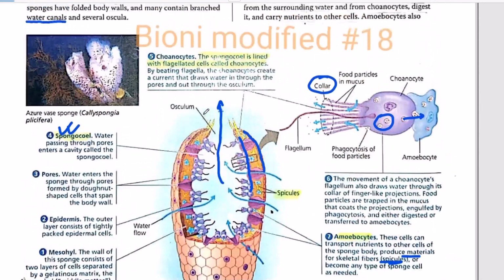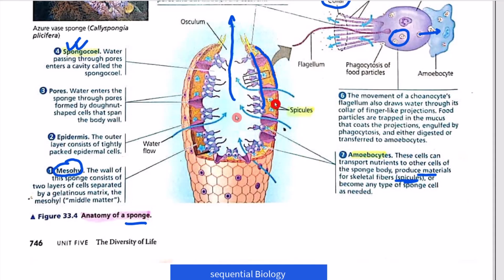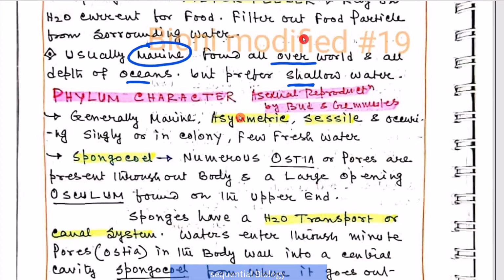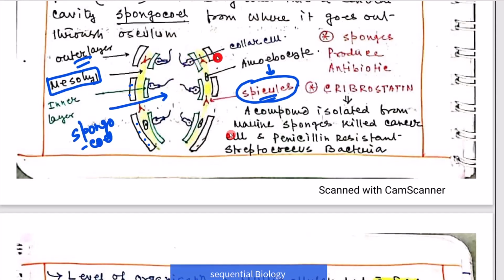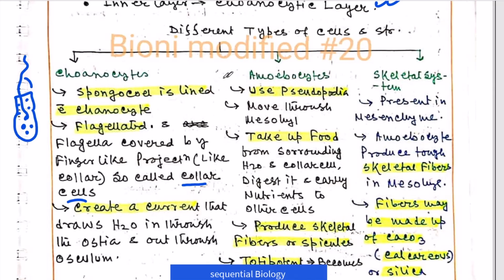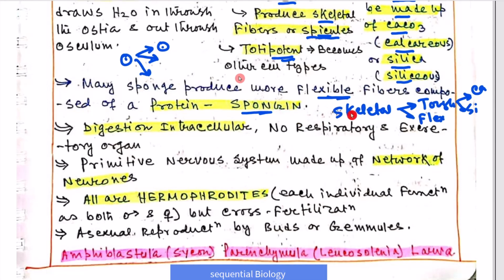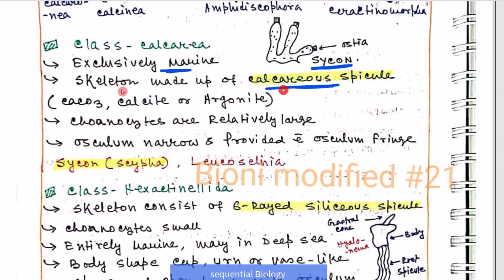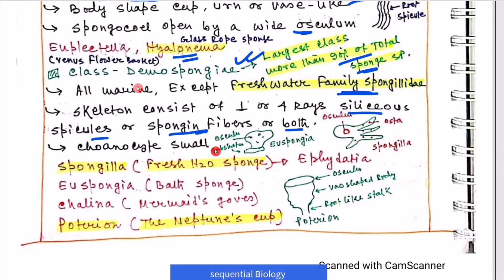Phylum porifera// Characters & classification// Zoology Notes